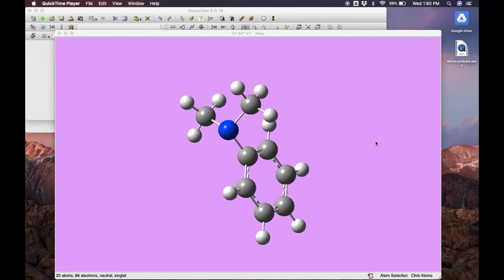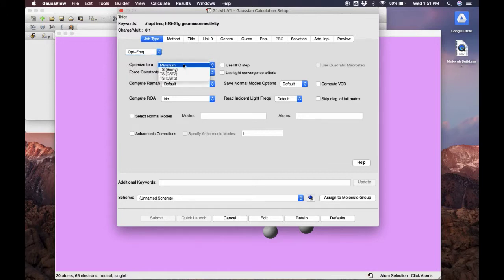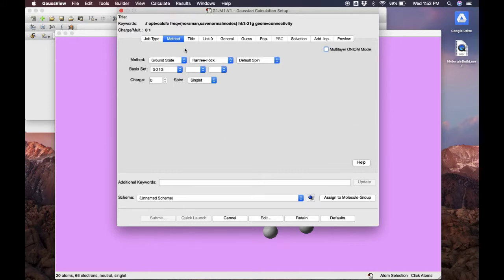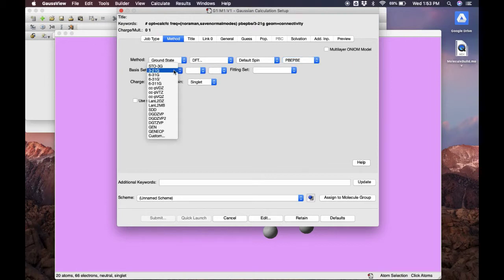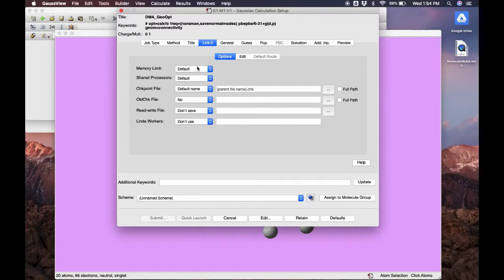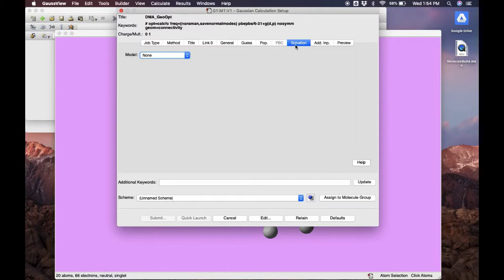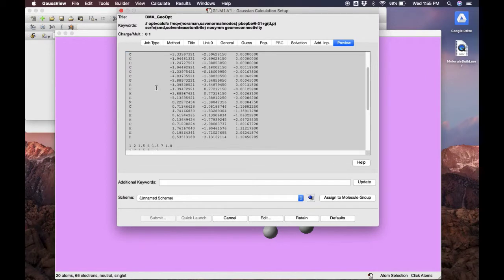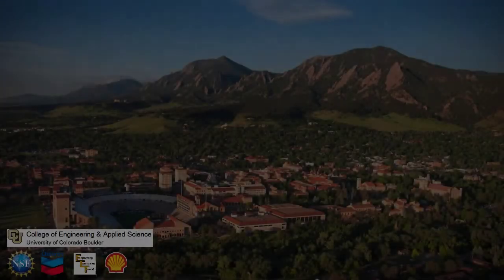Calculation Setup in GaussView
This video shows the basics of setting up a calculation in Gaussview. There are numerous options not explained in this video, so check out Gaussian's site for more information!